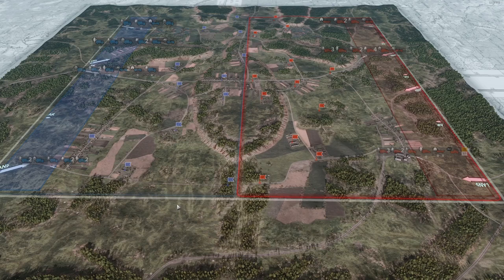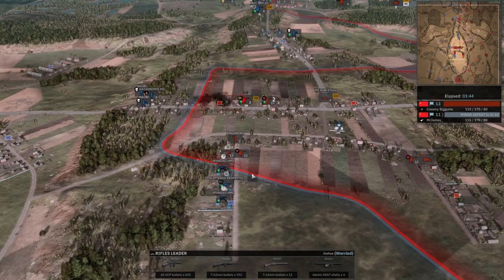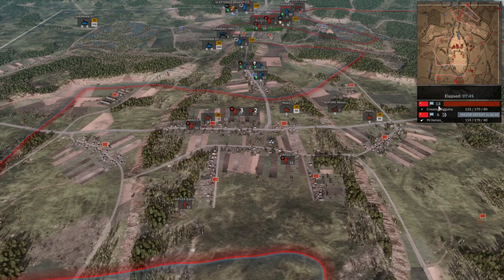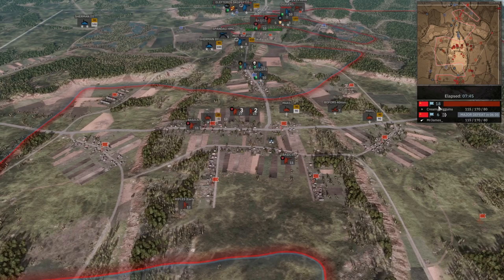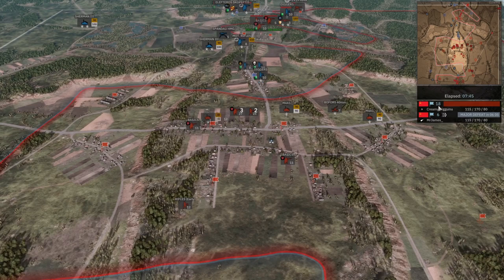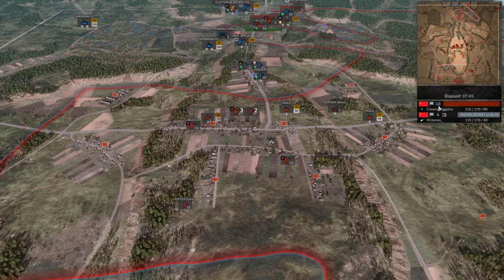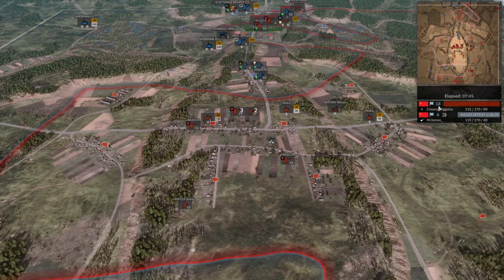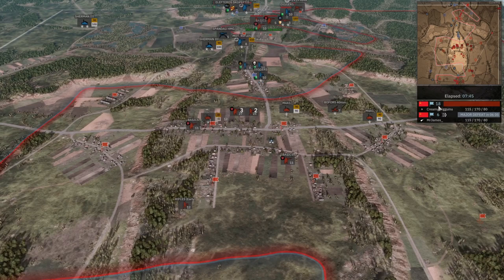James vs CreamBiggums G2 - Steel Division 2 SDL S8 Div. 5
Rangers lead the way, except without any rangers.